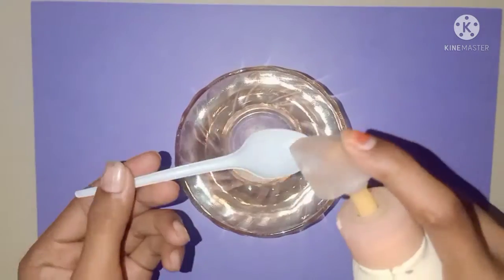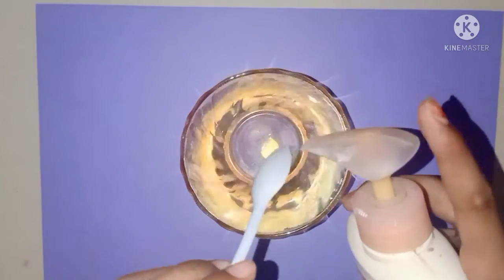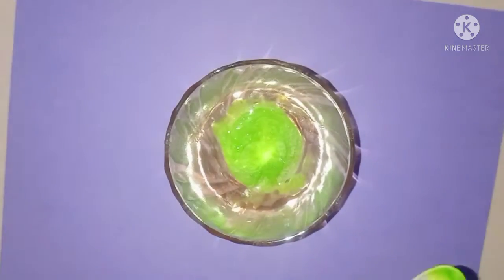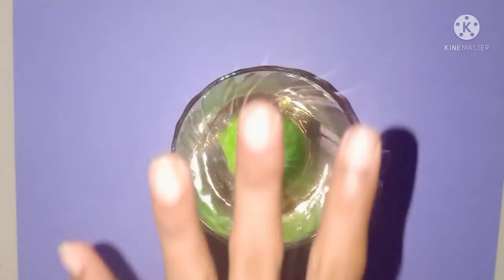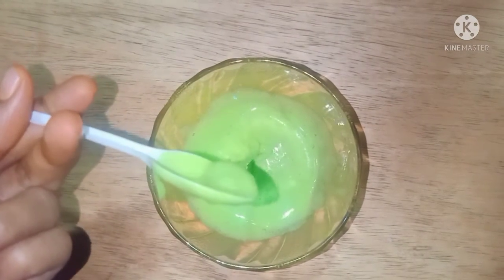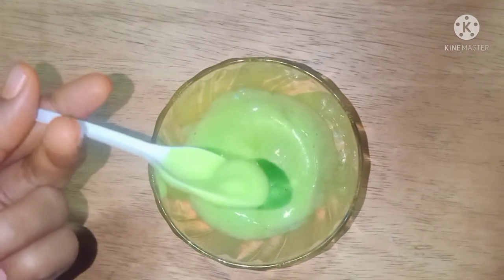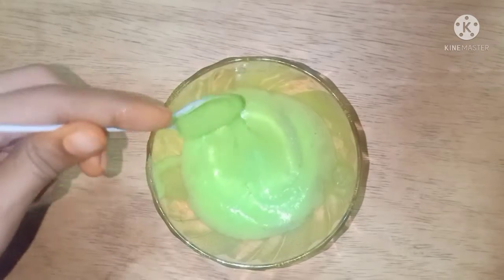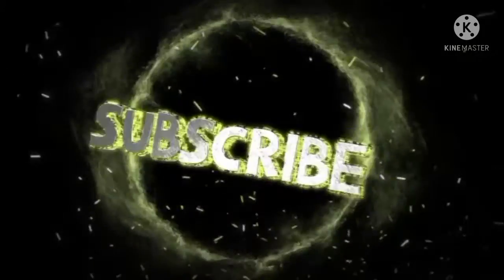Hand wash slime | Make slime with hand wash and salt | Without glue and borax | Real or Fake!!!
Ho Friends!!
This is my slime videos without borax it's not fake videos ok!!

So thanks for supporting 😍